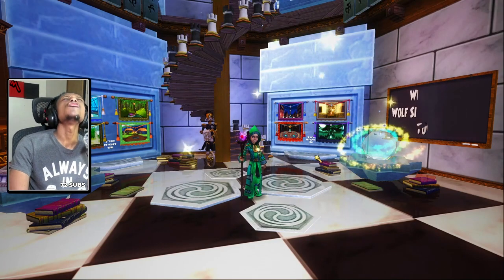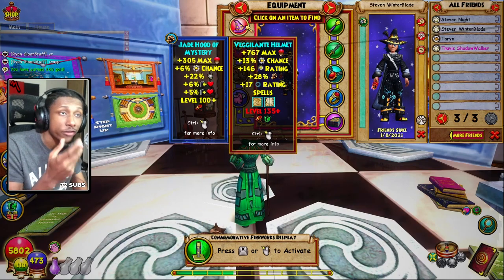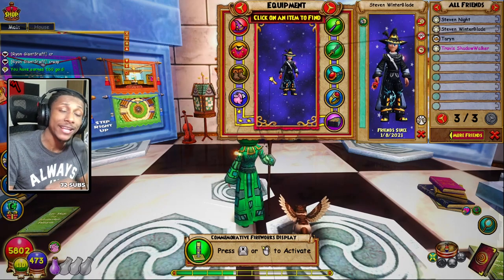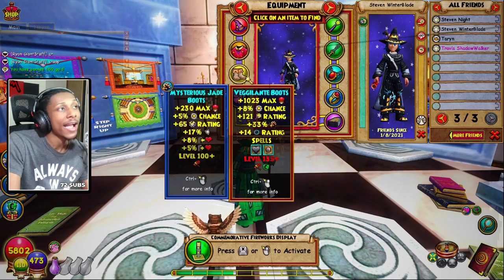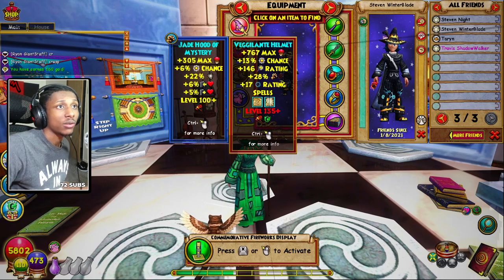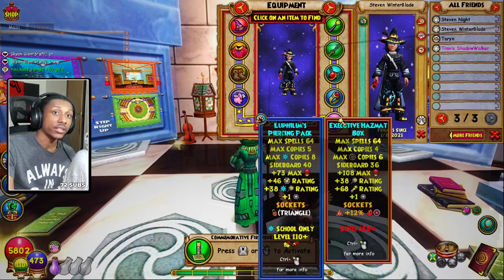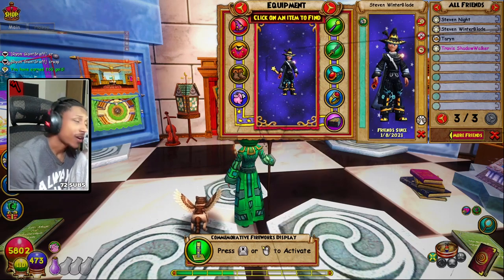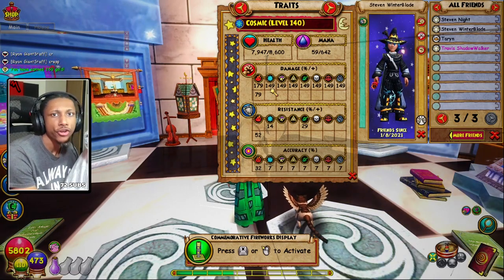170 Damage "Avatar" Build | 170 Damage For Any School as Any School | 🧙‍♂️Wizard101✨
Gear Setup | 1:15
Non Damage Stats | 5:50